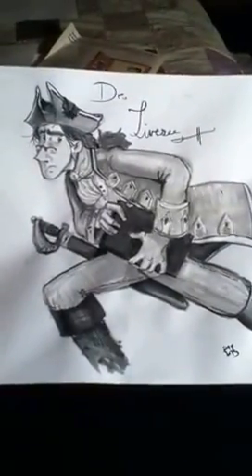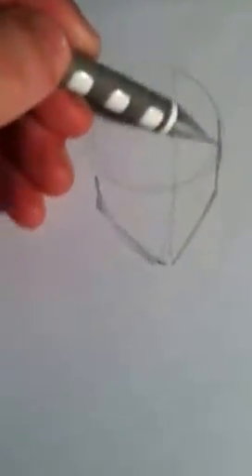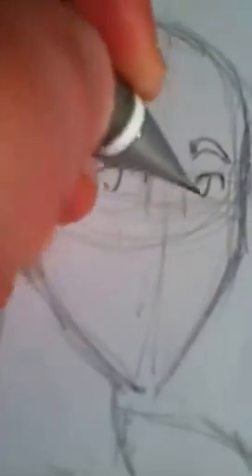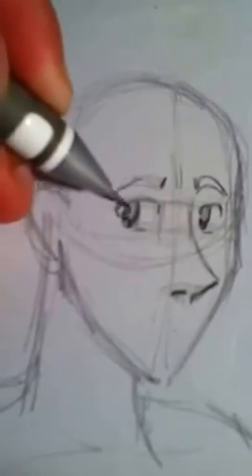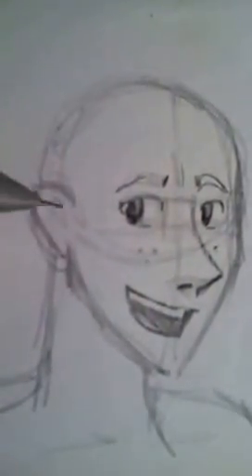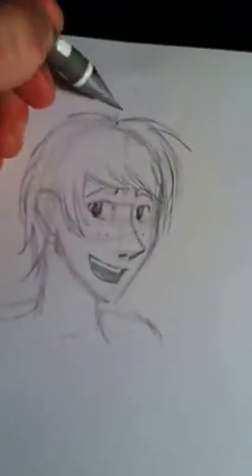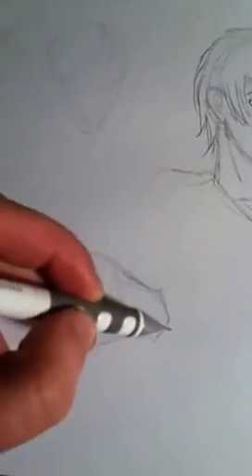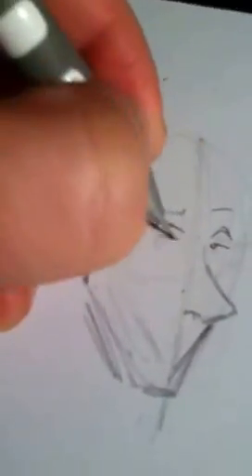How to Draw....a teen boy!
My first how to draw narrated movie!
Pardon the poor resolution and screaming siblings. It's Loud here.